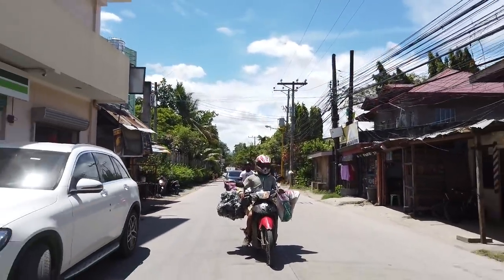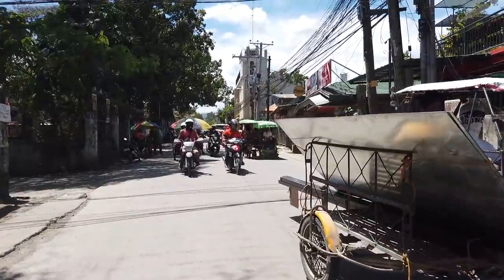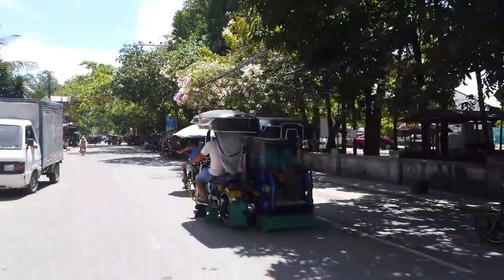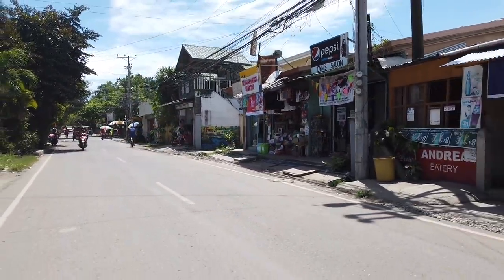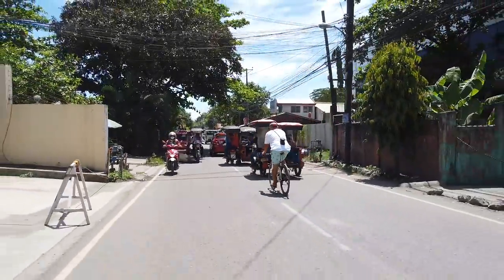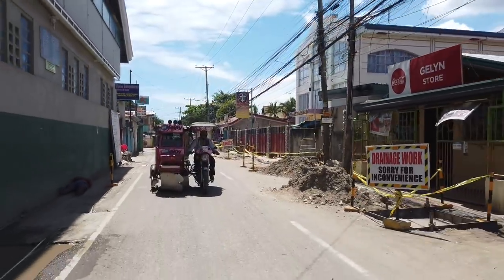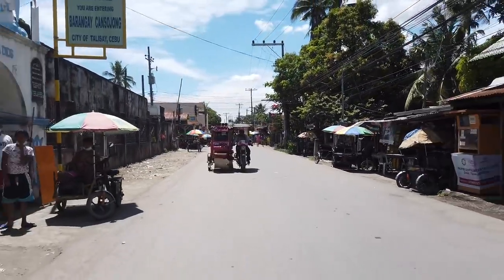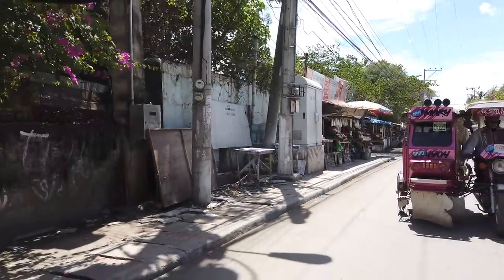Trike Tour Talisay City.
Help me make more  videos like this but in 360 degrees.

Join me as I take a trike ride around Talisay City.